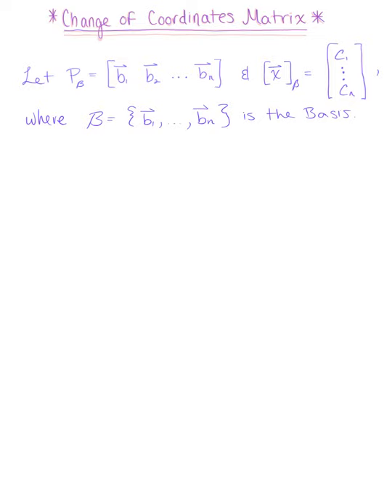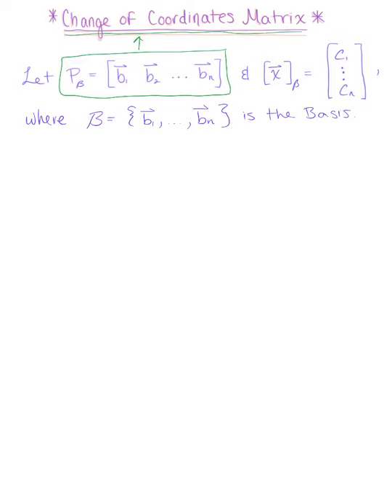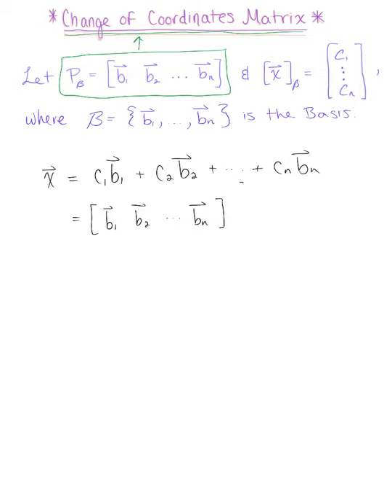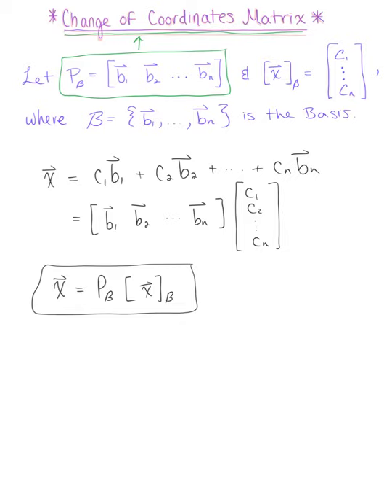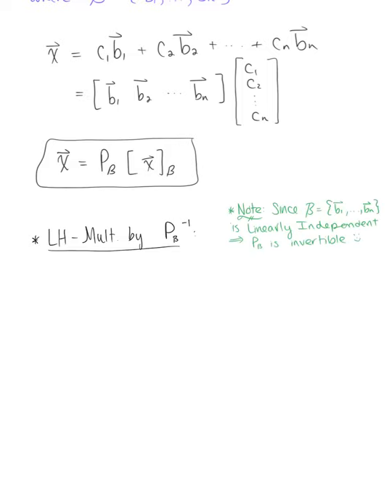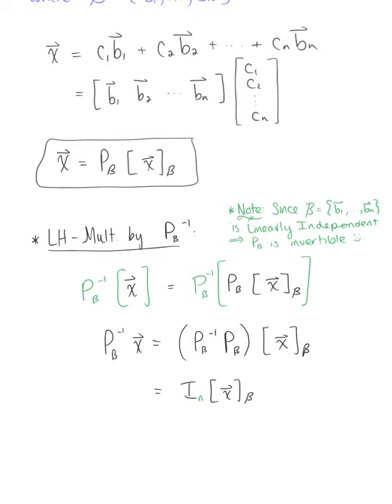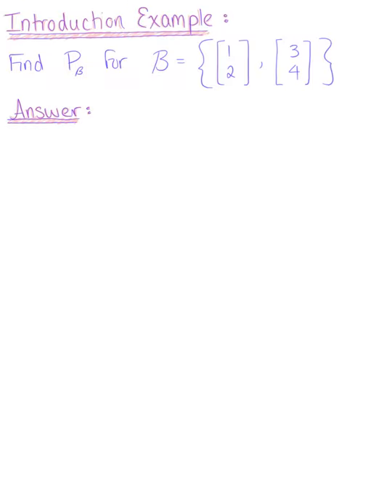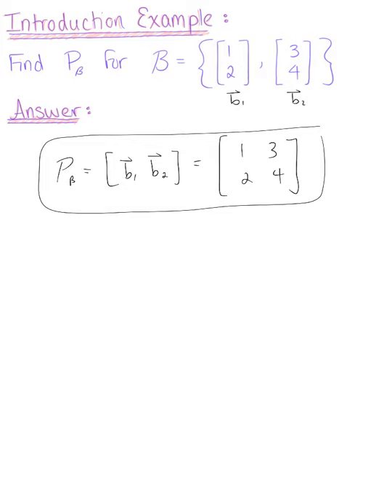Change-of-Coordinates Matrix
Introduction and Illustration of the Change-of-Coordinates Matrix from Basis B to the Standard Basis Rn.